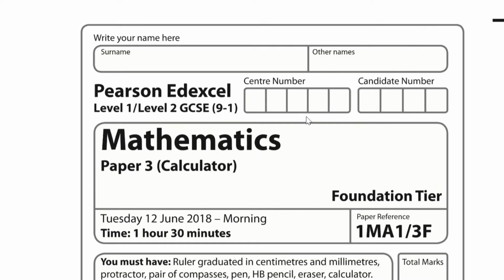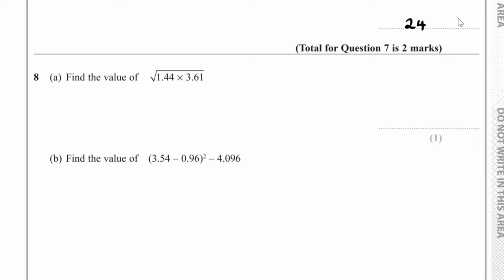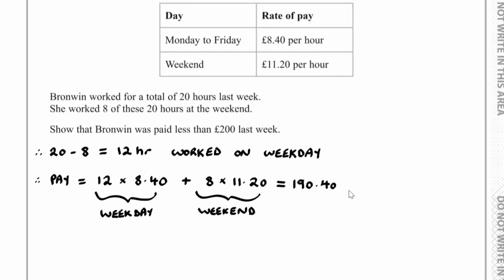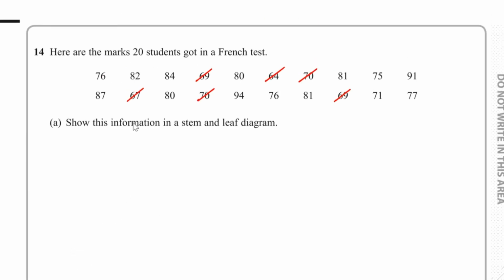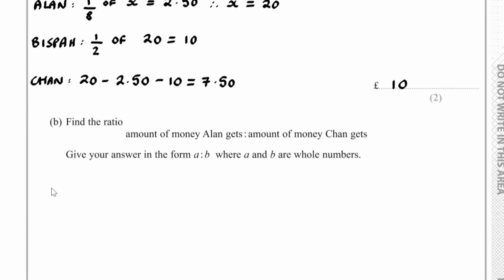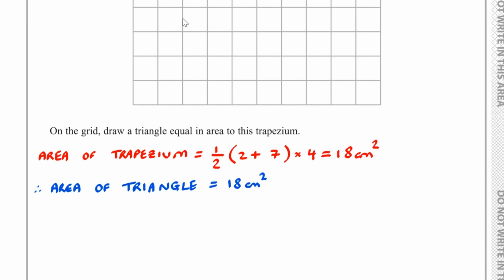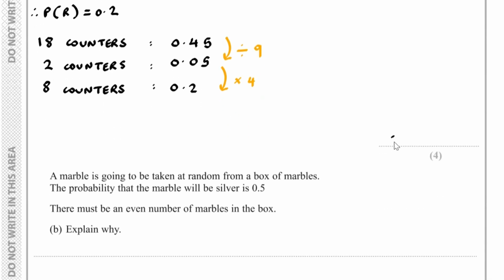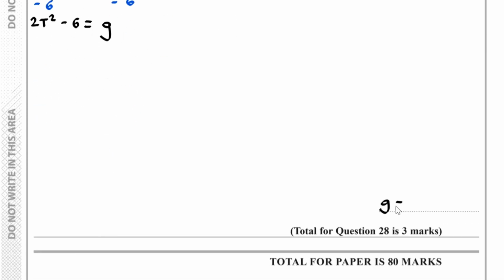EdExcel GCSE 9-1 Maths Foundation June 2018 Paper 3